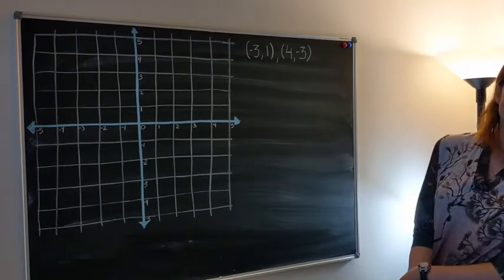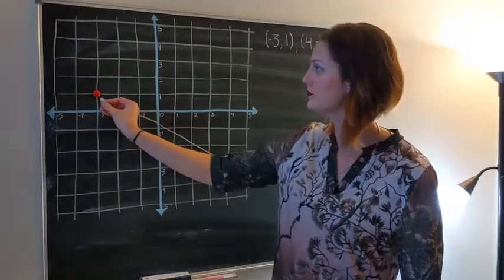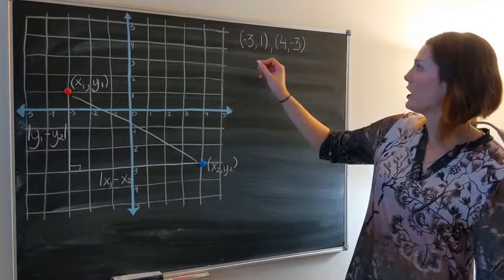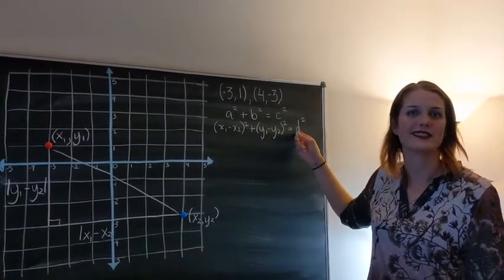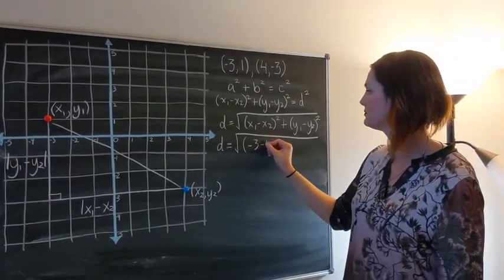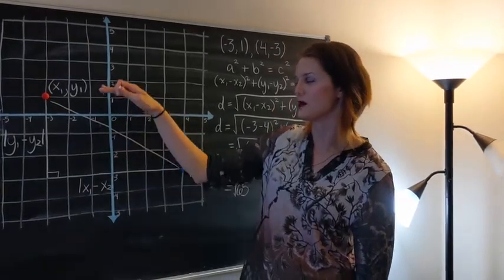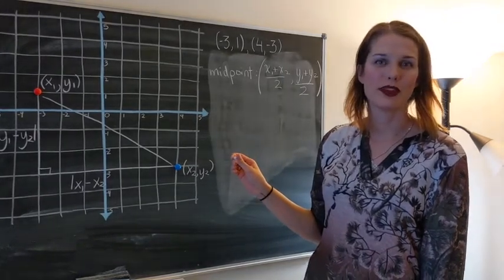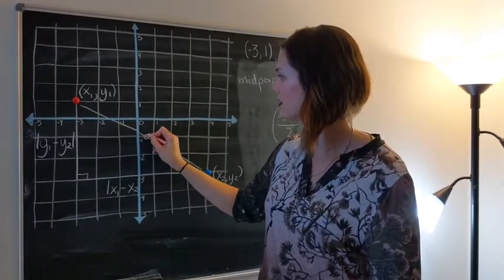Dr. G's Technique of the Week: Distance and Midpoint Formulas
Dr. G's Technique of the Week: Precalculus Edition presents the distance formula for finding the distance between two points in the x-y-plane and the midpoint formula for finding the midpoint of the segment connecting two points.